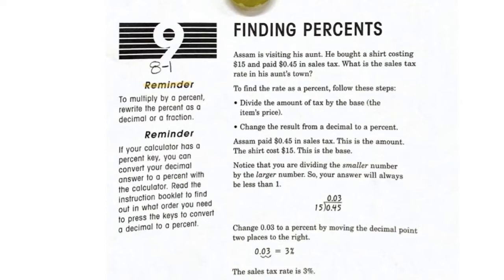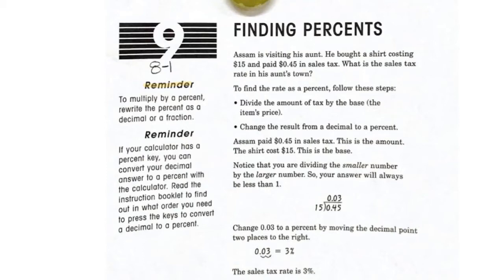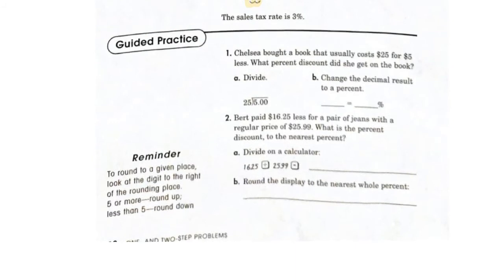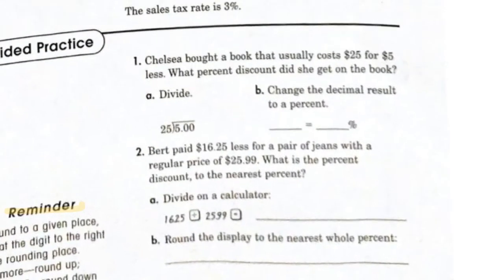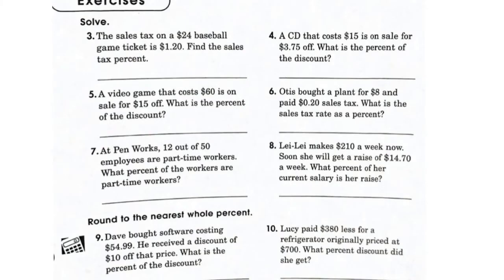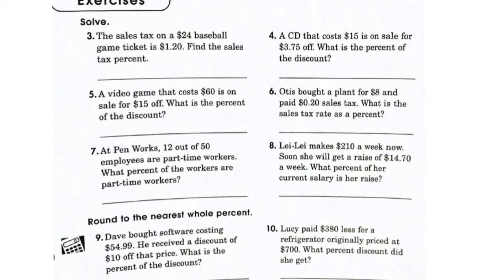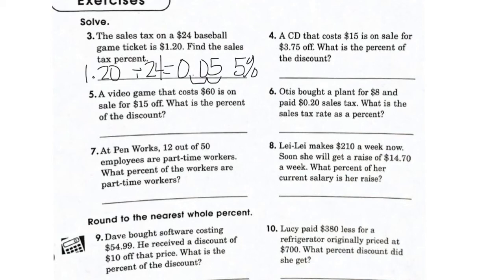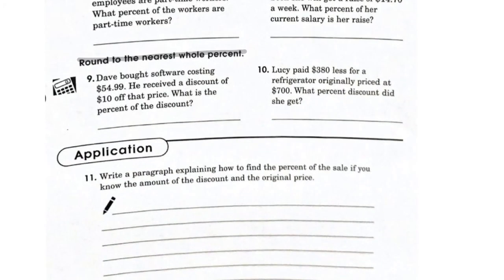Lesson 9 b1 8math